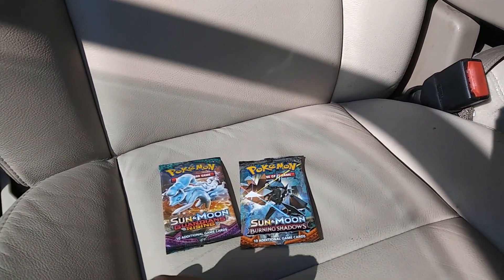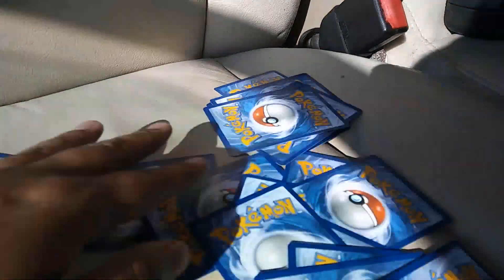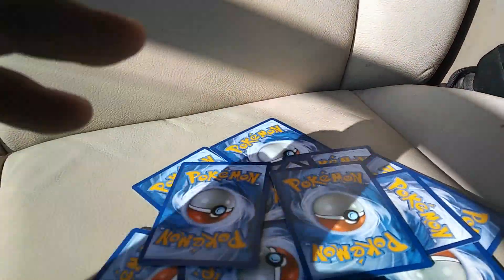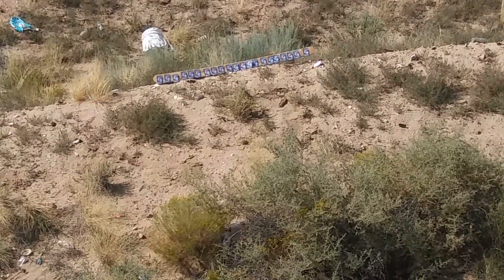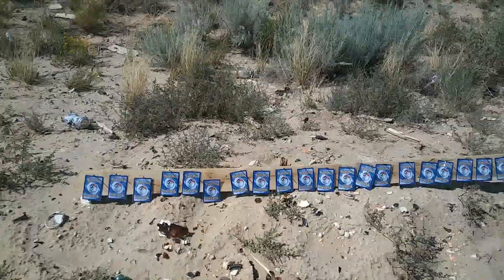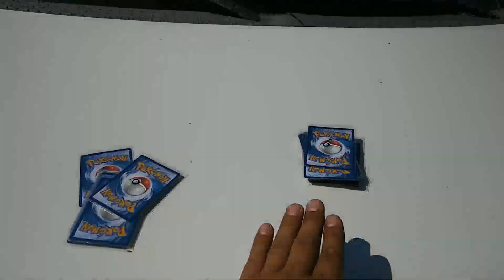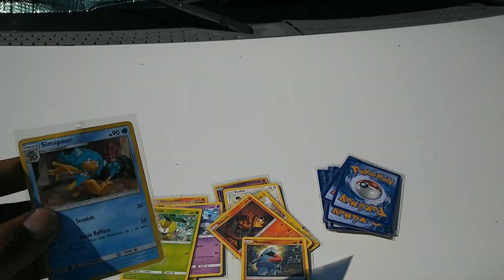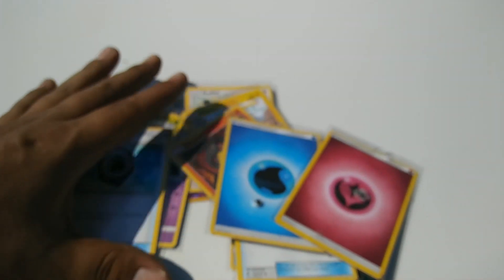Pokemon Shoot it or Save it !!??!!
My version of flip it or rip it ! Shoot it or save it ! Haha enjoy !